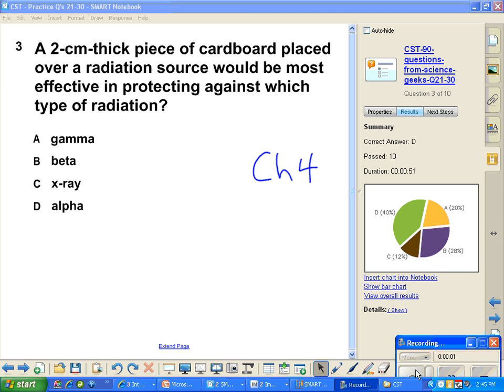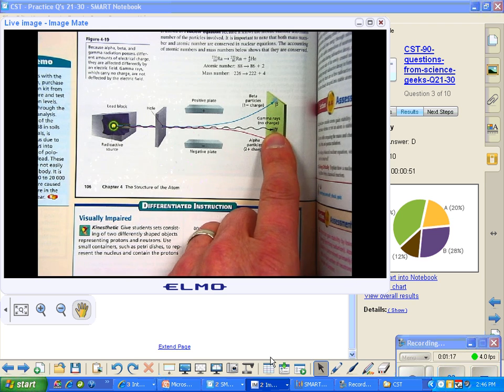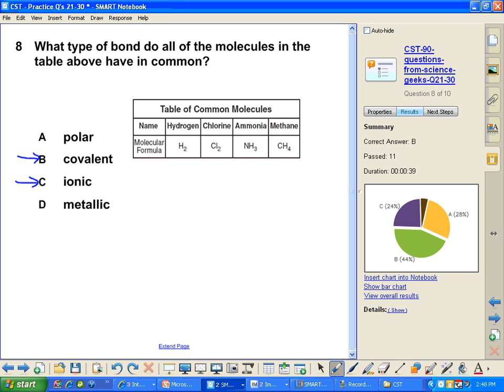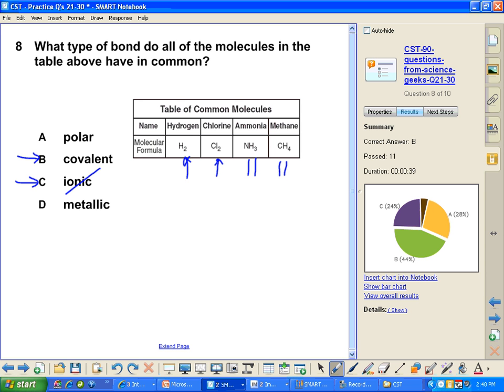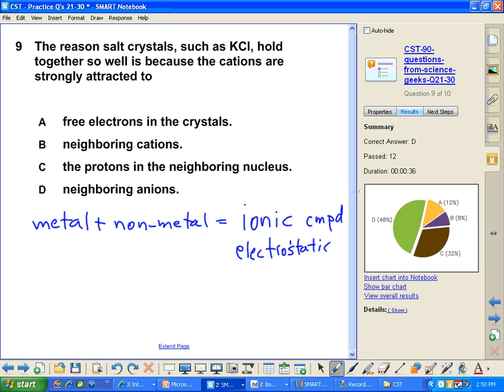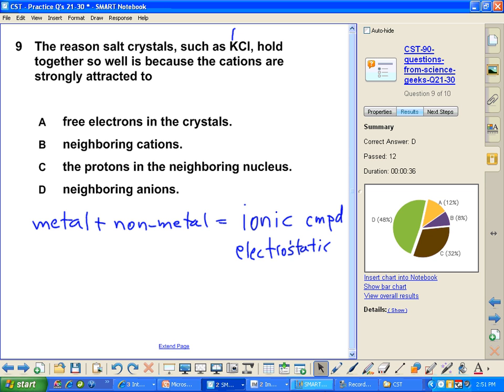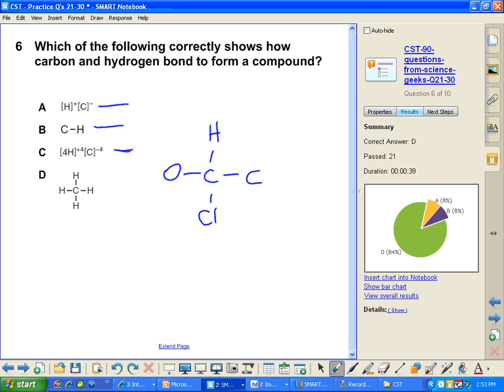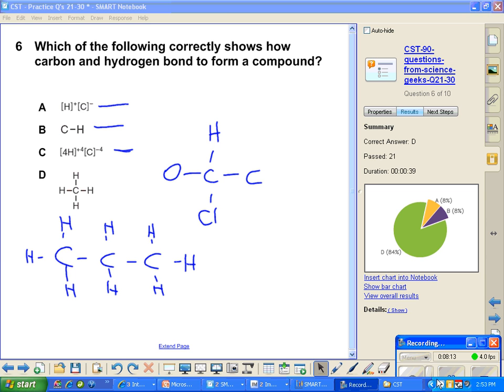CST - review q 21-30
Questions 21-30 from the State of California released questions are covered, but only the most missed questions that my students had trouble with.